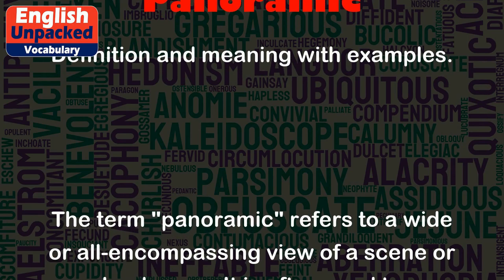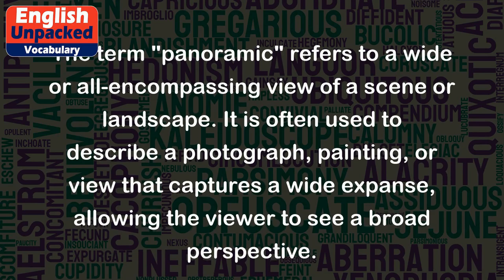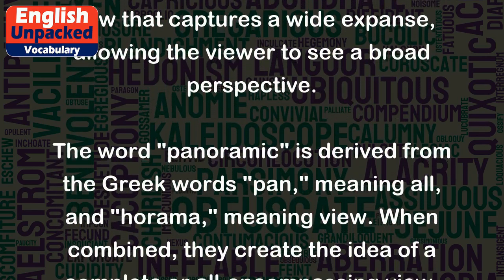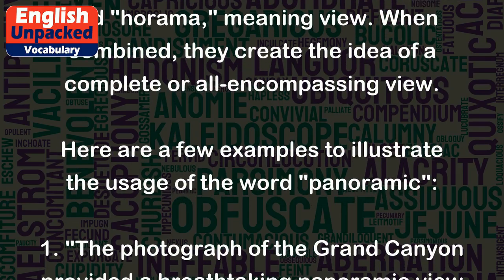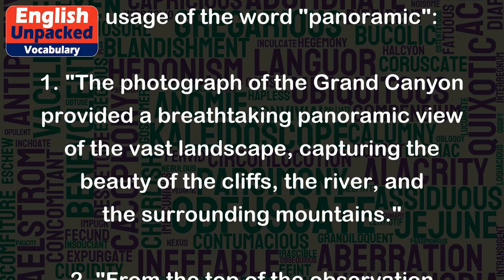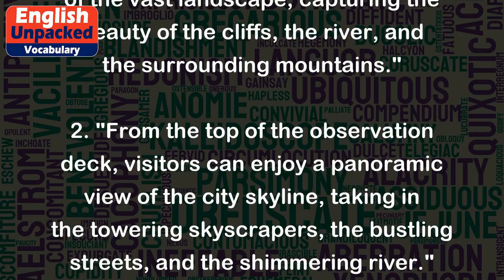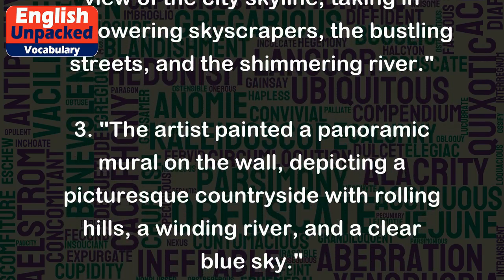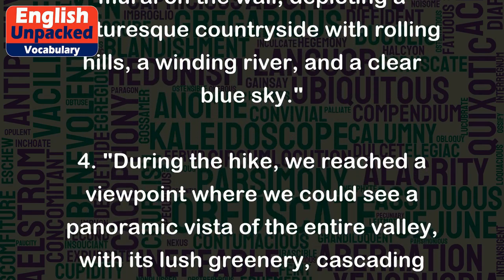Panoramic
The term "panoramic" refers to a wide or all-encompassing view of a scene or landscape. It is often used to describe a photograph, painting, or view that captures a wide expanse, allowing the viewer to see a broad perspective.
The word "panoramic" is derived from the Greek words "pan," meaning all, and "horama," meaning view. When combined, they create the idea of a complete or all-encompassing view.
Here are a few examples to illustrate the usage of the word "panoramic":
1. "The photograph of the Grand Canyon provided a breathtaking panoramic view of the vast landscape, capturing the beauty of the cliffs, the river, and the surrounding mountains."
2. "From the top of the observation deck, visitors can enjoy a panoramic view of the city skyline, taking in the towering skyscrapers, the bustling streets, and the shimmering river."
3. "The artist painted a panoramic mural on the wall, depicting a picturesque countryside with rolling hills, a winding river, and a clear blue sky."
4. "During the hike, we reached a viewpoint where we could see a panoramic vista of the entire valley, with its lush greenery, cascading waterfalls, and distant peaks."
In each of these examples, "panoramic" is used to describe a view that captures a wide range of elements, allowing the viewer to see the scene in its entirety.